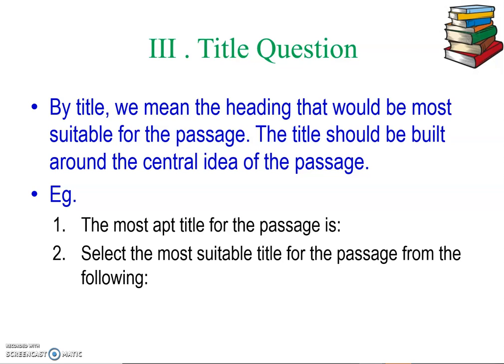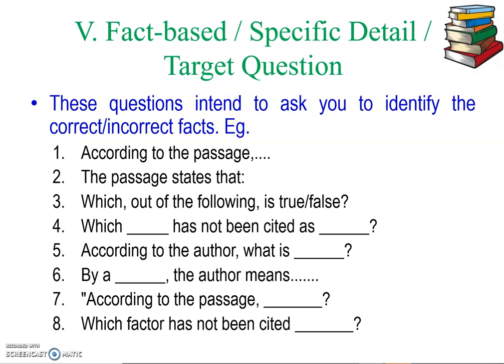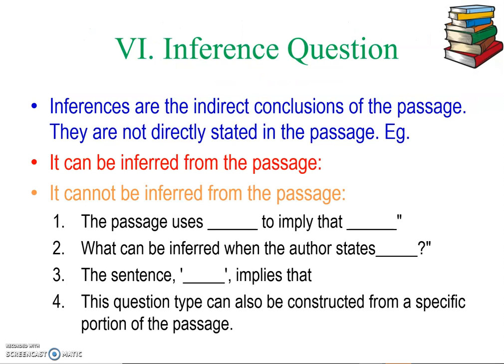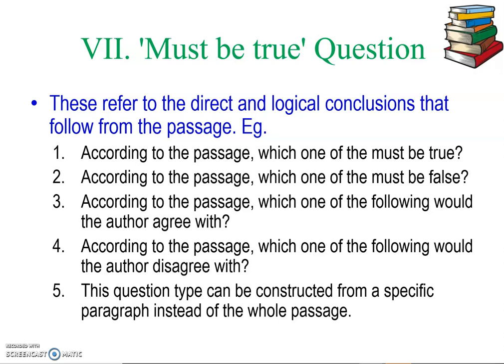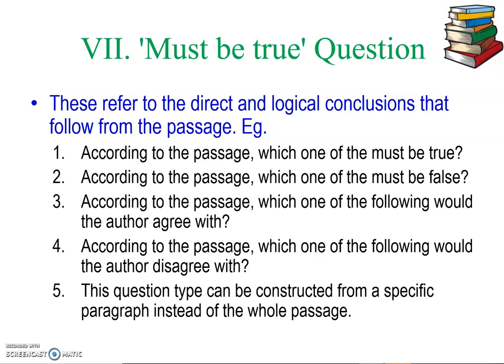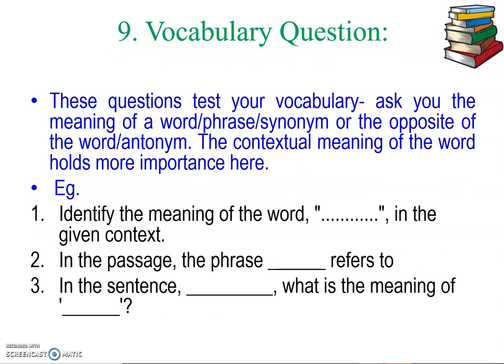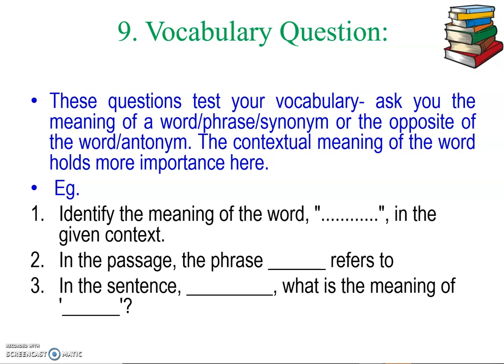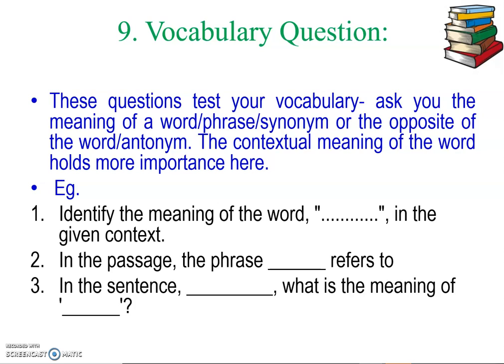Reading Comprehension : Part 2 Strategies to Master RC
Reading Comprehension
Comprehension passages
TCS NQT
Comprehension passages tricks
Reading comprehension passages for SSC MPSC UPSC
Campus Placement